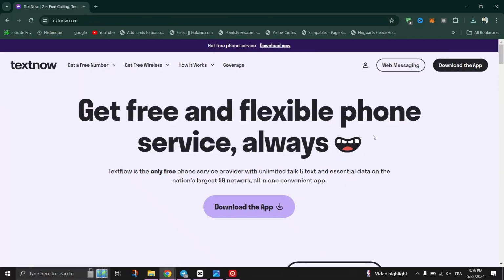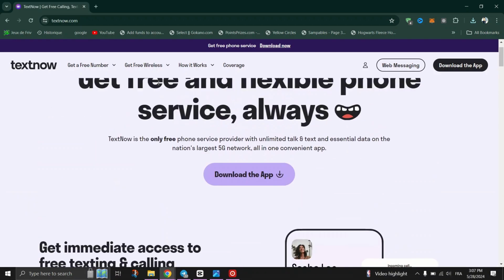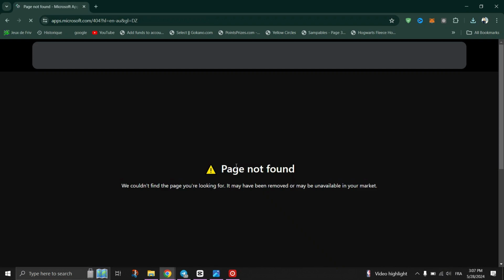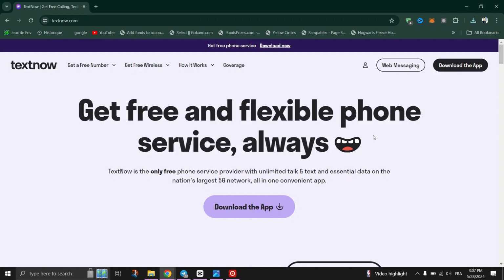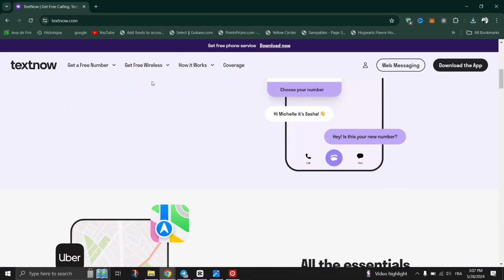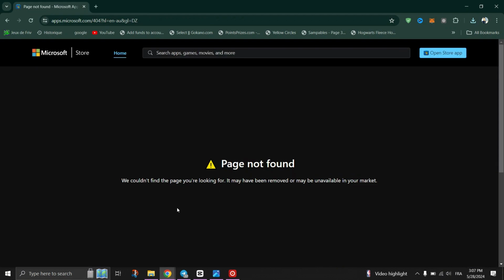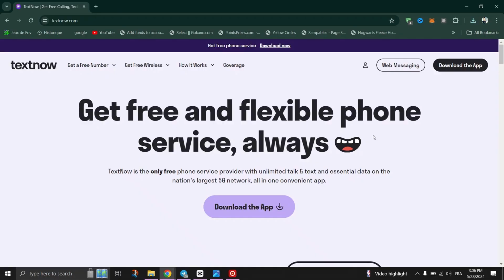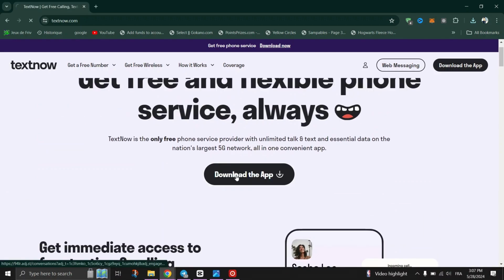How to Use TextNow❗(2024) (Full Guide)✅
🎥 In this video I'll show you How to Get a phone number and Unlimited Calls and Text with TextNow. The method is very simple and clearly described in the video. 🍳 Follow all of the steps & USA Phone Number for unlimited text & Calling